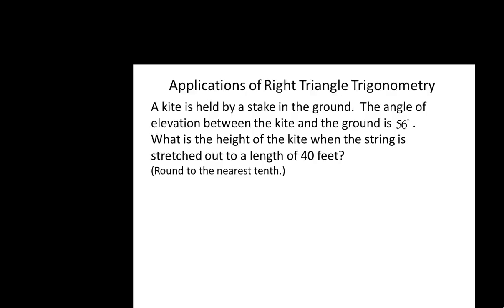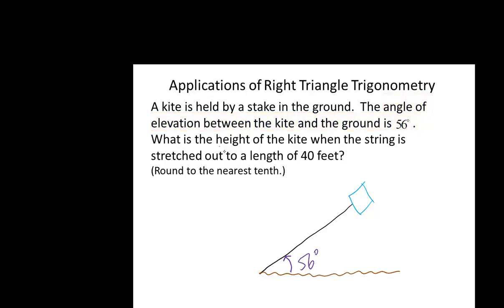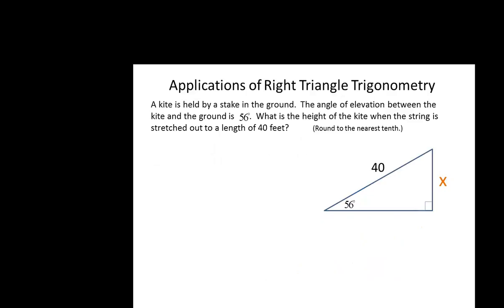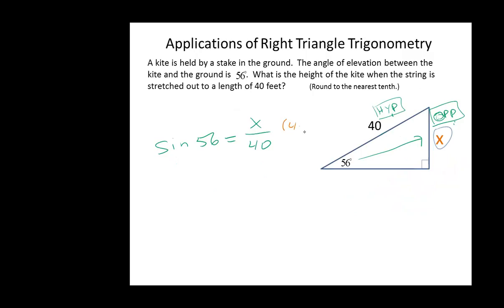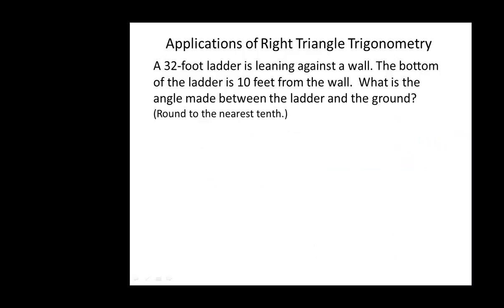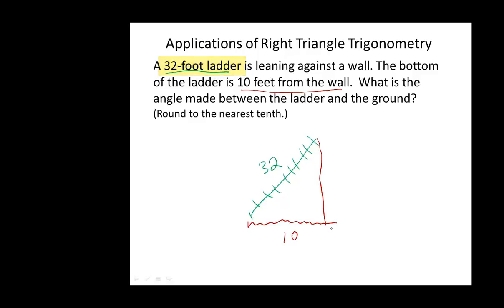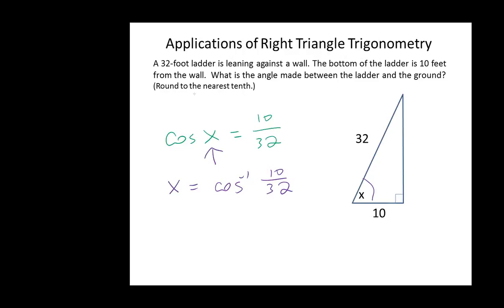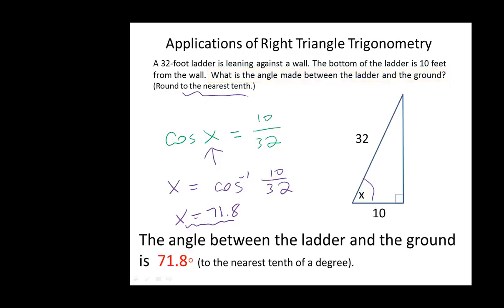AppsRtTriangleTrigNoHotSpots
Right Triangle Trigonometry Applications